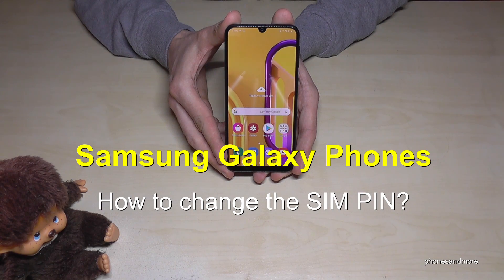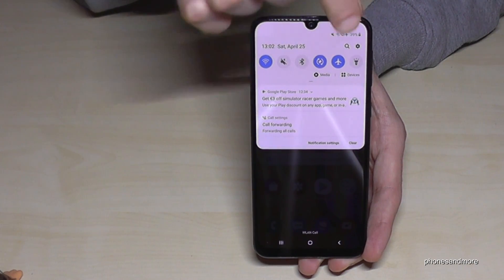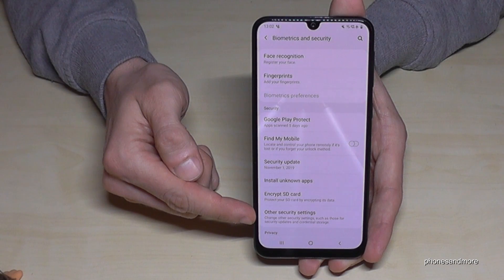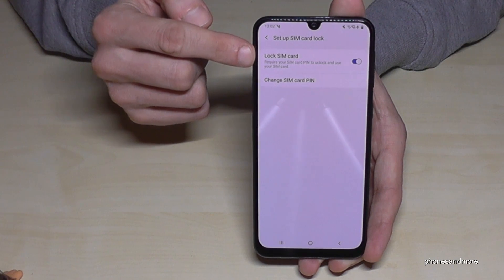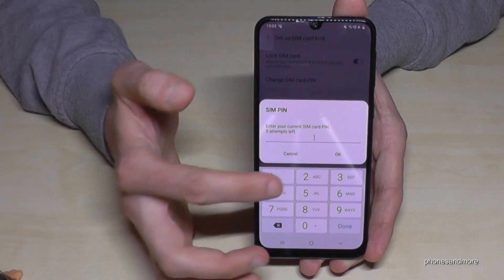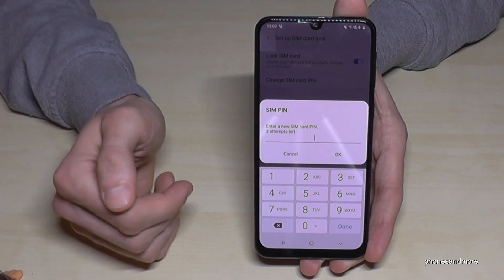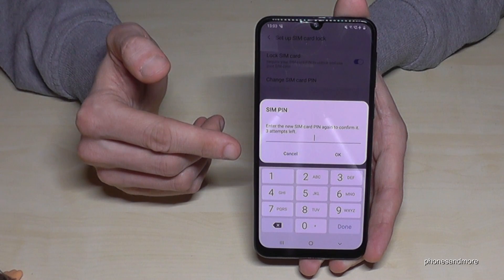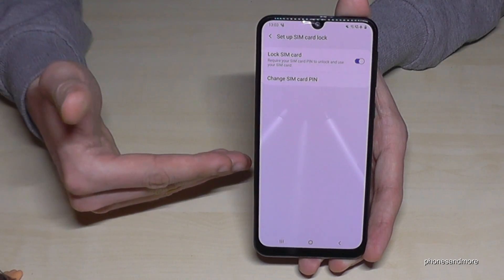Samsung Galaxy: How to change the SIM PIN (Android 8/9/10/11)? for S10/S20/A20/A40/A50/A70/A51 etc.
With this Tutorial video, I want to show you, how you can change the SIM PIN code at Samsung Galaxy Phones and Tablets with Android 8, 9, 10 or Android 11. Please choose a save one :)

PS: Please note, that I just show here, how you can change the PIN code of the SIM card, not of the phone.

 It works for several devices like:
Samsung S-series (S20, S10, S9, S8, S7, ...)
Samsung Note-series (Note 10, Note 9, Note 8, ...)
Samsung A-series (A90, A70, A71, A51, A41, A50,  A40, A20, A10, A01, A3, A5, A6, A7, ...)
Samsung M-series (M10, M11, M30, M20, M30s, M31, M21...)
Samsung Tablet-series (Tab S4, Tab S5, Tab S6, Tab A, ...)